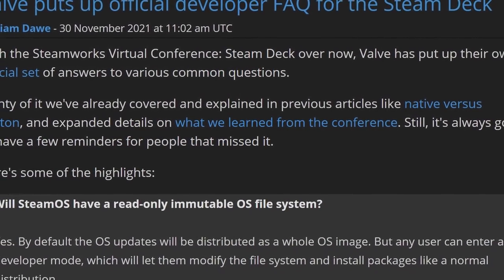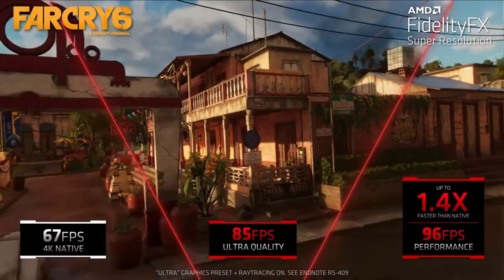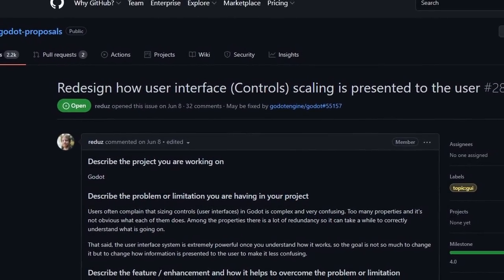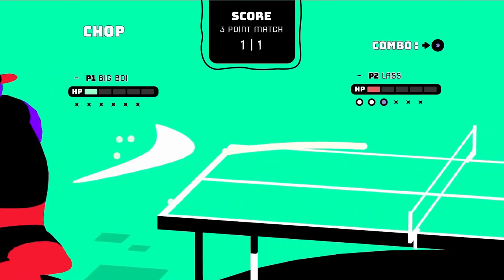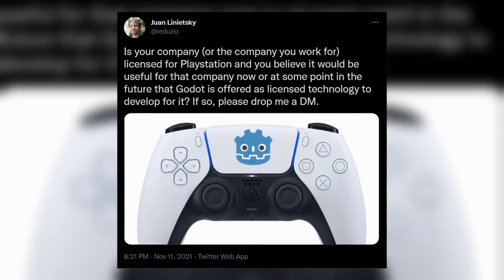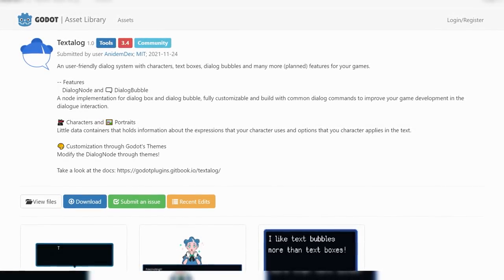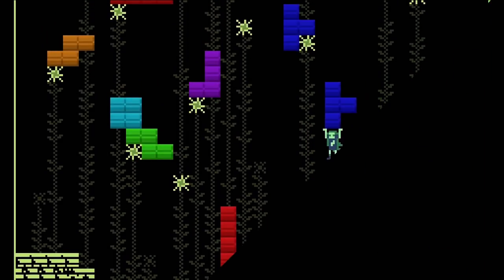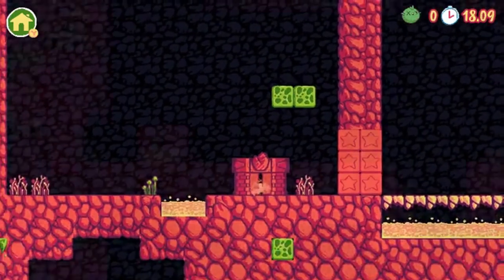Valve & Godot are working together to bring games to Steam Deck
Valve is working with the Godot team to bring games to the Steam Deck. AMD FSR is officially added to Godot. Multiplayer in Godot 4.0.

0:00 - Valve is working with the Godot team

0:56 - AMD FSR has been added to Godot

1:46 - Use coupon code 'KAIJU' for 10% off

2:11 - Yuri Sizov has been hired

3:12 - Multiplayer in Godot 4.0

4:24 - Godot x PlayStation

4:39 - Helms of Fury

4:56 - Branch

5:03 - Whiteboard

5:18 - GdUnit3

5:29 - Textalog

5:38 - Event System

5:52 - Switchland Rescue

6:05 - The Black Pepper Crew

6:17 - Cyberway

6:29 - Romino's Adventure

6:40 - Diefrosty

6:54 - Skycliffs

7:04 - Project Hearbeat

7:21 - Lingo

7:32 - Somewhere in Clay Nowhere

7:40 - Pichon

The email should include links to the itch.io / Steam page. Links to a trailer/gameplay footage are required.